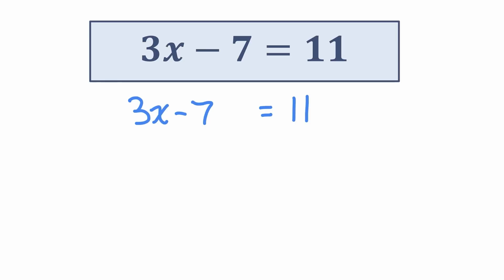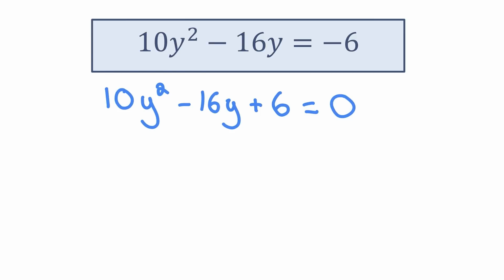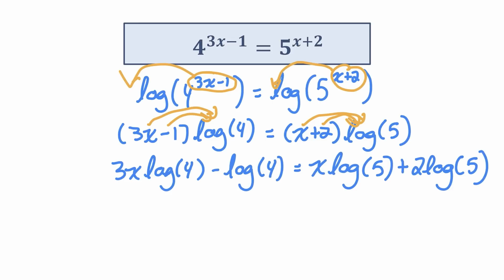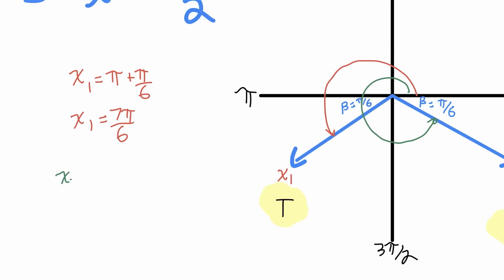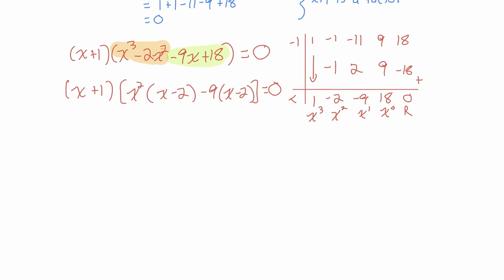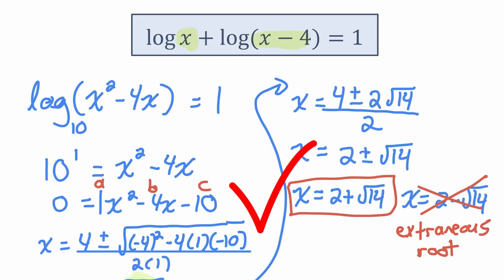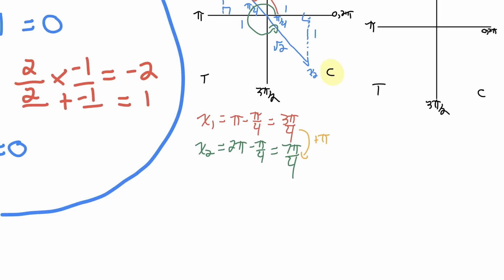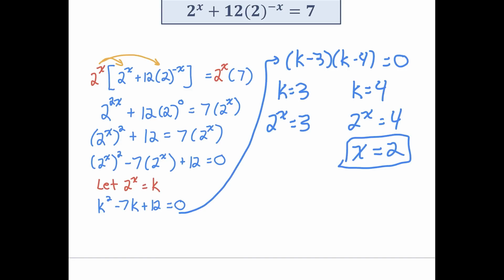Solving Math Equations but they keep getting HARDER | jensenmath.ca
Welcome to JensenMath! In this video, we'll dive into 11 high school math equations, starting from fundamental algebraic expressions and progressing to more advanced topics like quadratic equations, exponentials, logarithms, and trigonometry. Whether you're a student looking to reinforce your understanding or a curious mind eager to explore the beauty of mathematics, this video is for you!

Throughout the video, we'll provide step-by-step explanations and examples to help you grasp each concept. Remember, math is not just about memorizing formulas; it's about understanding the underlying principles and applying them to solve problems.

0:00 - level 1 equation
1:06 - level 2 equation
2:22 - level 3 equation
3:33 - level 4 equation
5:14 - level 5 equation
6:08 - level 6 equation
8:33 - level 7 equation
10:55 - level 8 equation
13:57 - level 9 equation
16:43 - level 10 equation
20:55 - level 11 equation